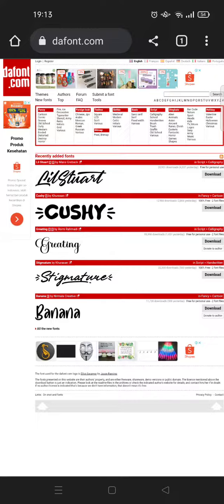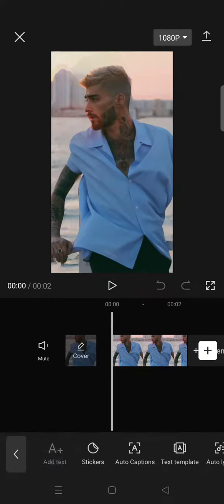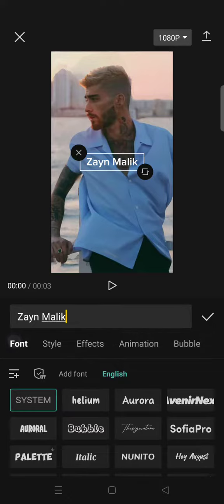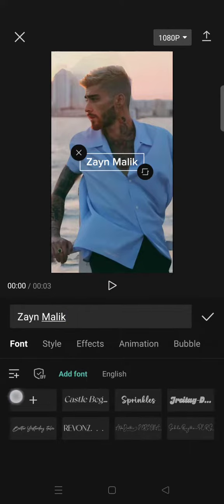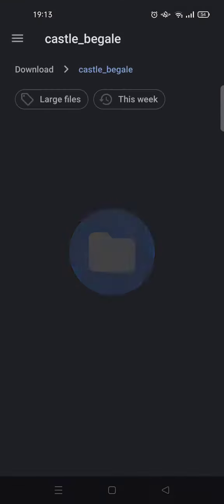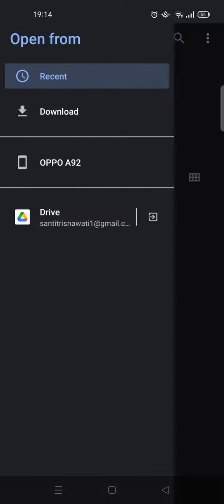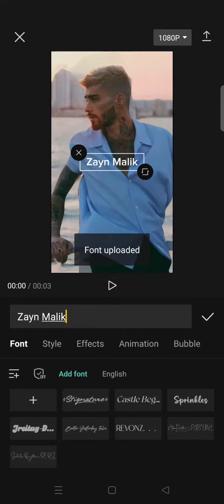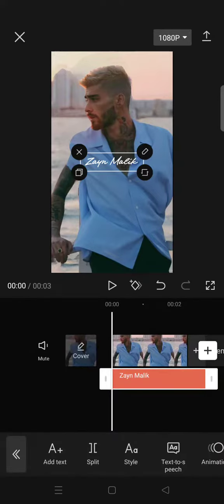How to Import New Fonts into CapCut? Add a Custom Font For Your Edits in CapCut | Tutorial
Want to add a new font to CapCut? Here's how!